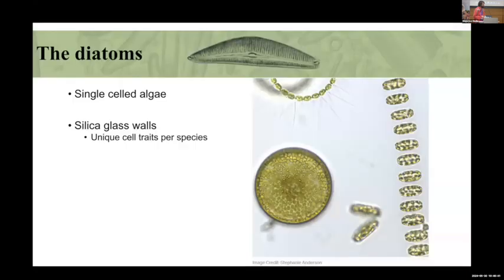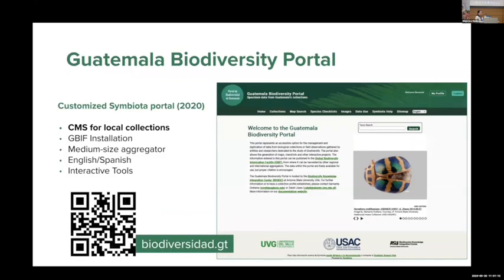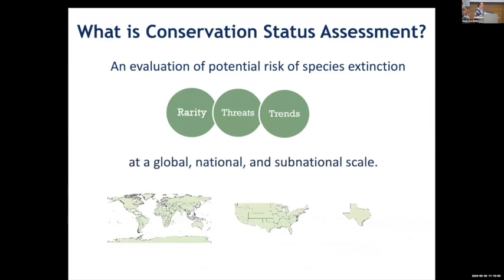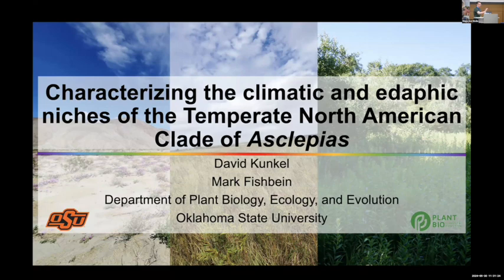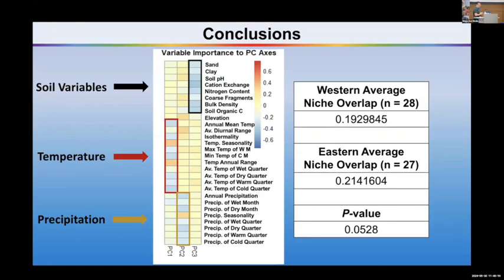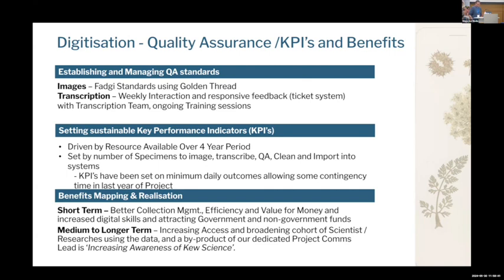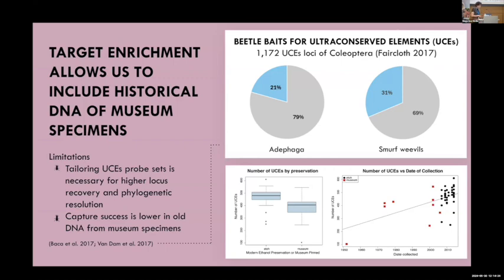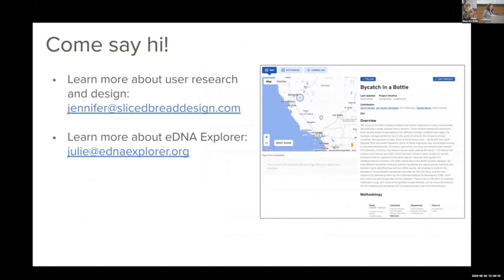2024 Digital Data: Concurrent Session - Day 2, Implementing the Use of Digital Data in Research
0:00-17:55 Consolidating diatom ecology and trait data to decipher their hieroglyphic forms and enigmatic functions - Joseph Mohan
17:56-32:30 Enabling biodiversity research in Guatemala with a customized Symbiota portal - Samanta Orellana
32:31-48:39 Georeferenced herbarium specimen data improve NatureServe global conservation assessments - Diana Soteropoulos
48:40-1:03:28 Niche Overlap in American Asclepias: The use of herbarium data in broad-scale ecological niche modeling - David Kunkel
1:03:29-1:18:25 Making RBG Kew Collection Data Globally Accessible - John Adcock
1:18:26-1:34:24 The impact of digital data on systematic, phylogenetic, and genomic research Why designing UCEs probes is necessary for weevil museomics? - Kevin Cortes Hernandez
1:34:25 eDNA Explorer: Designing a digital tool for unlocking biodiversity secrets
Jennifer Kim